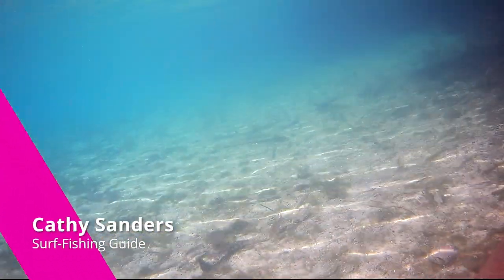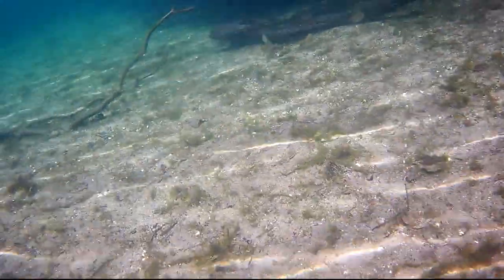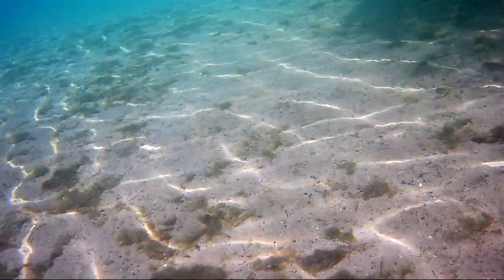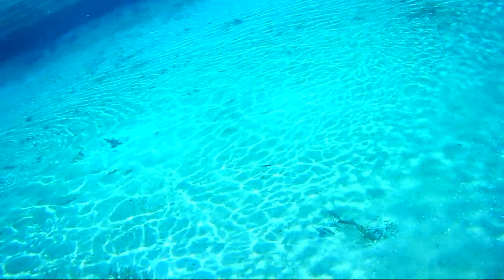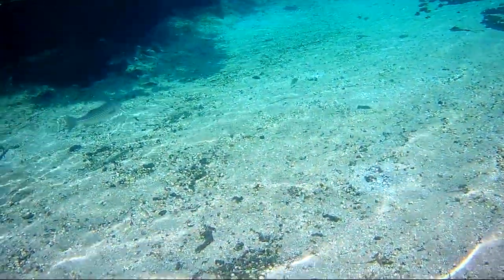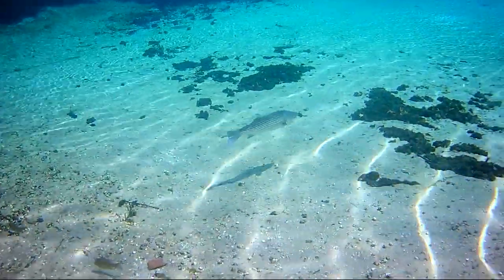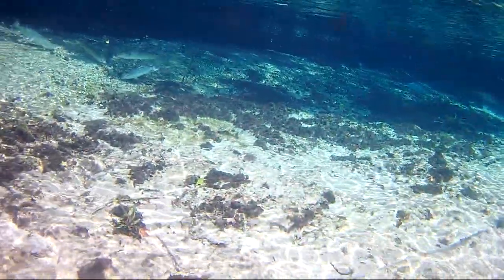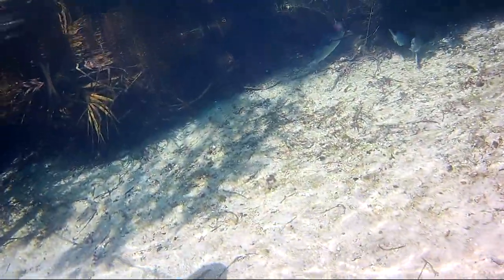Girl Chases Fish Swimming at Silver Glen Springs Florida - Underwater Footage!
We went to Silver Glen Springs in Florida back in October 2023 and I brought my GoFishCam. But this time instead of fishing with it, I was swimming and chasing fish all over the springs while holding a @GoFishCam Several times I was close enough to reach out and touch them. What an amazing experience!

If you get a chance to go to any of the natural springs in Florida, you won't be sorry. They are beautiful and the crystal clean water is amazing for observing fish in their natural habitat.

Gear I Use:

Rods and Reels:
Okuma Rockaway 12’ Surf Fishing Rod
Okuma Rockaway 6000 Spinning Reel
Penn Spinfisher VI Reel

Cart and Upgrades:
Angler’s Fish-N-Mate Sr. Cart (2 wheels)
Fish-N-Mate Sr. Cart Liner (blue)
2nd set of Balloon Tires w/ Axel
Adjustable Cart Handle Extender
RoboCup Drink Holder
Fishing Hand Towel (with clip)

Barrel Swivels
Coast Lock Swivels

Rechargeable Bait Bubbler
25 Quart Cooler
Insulated Bait Bucket
Shark Identification Guide
Fishing Rod Holder for inside Cars
Scissors for Bait and Gutting
SORD 7” Fillet Knife
Fishbites Packs
Supportive Beach Shoes (Crocs)

Content Creation Equipment:
64 GB Micro USB Card
GoPro 9 Black with Media Mod and Extra Batteries
Chest Harness

Cathy Sanders is the founder of Fishin' Girl, LLC and is dedicated to gathering women who love fishing and want to enjoy it together. Fishin’ Girl exists to provide a fun, safe surf-fishing community for women through educational training and membership and to provide safer environments for females while fishing. We bring together women who love fishing to connect online and in person, talk about their fishing experiences, and share recipes and knowledge so that they can learn and grow together as anglers and be confident when fishing by themselves or in a group.